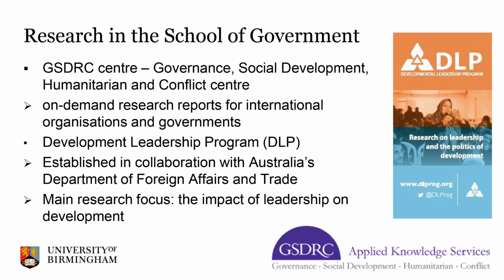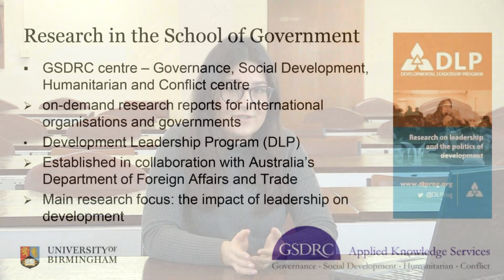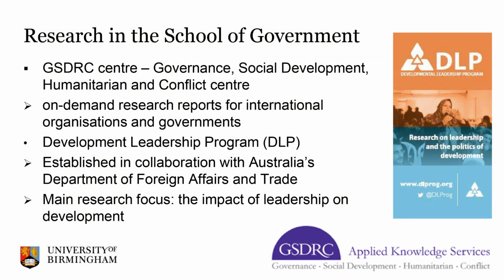Vida Koster - Environmental Development and Politics